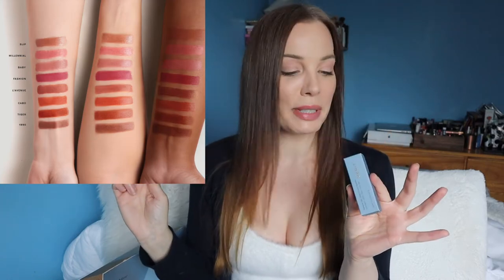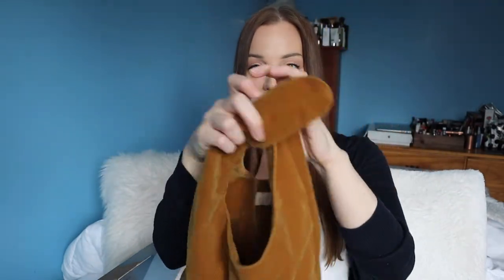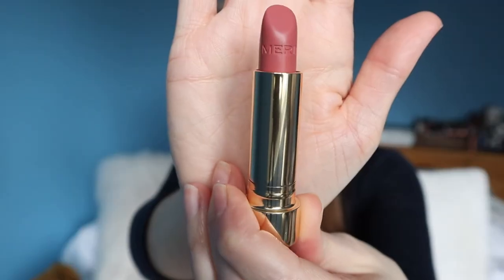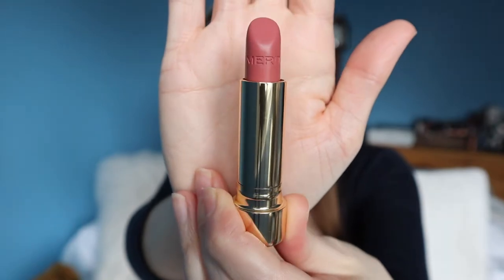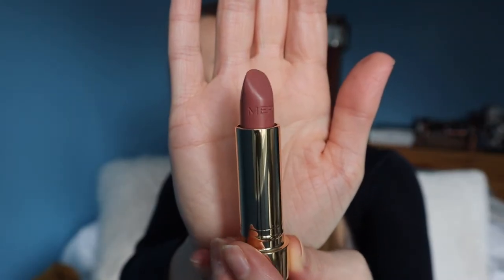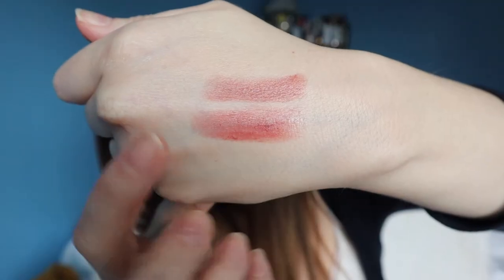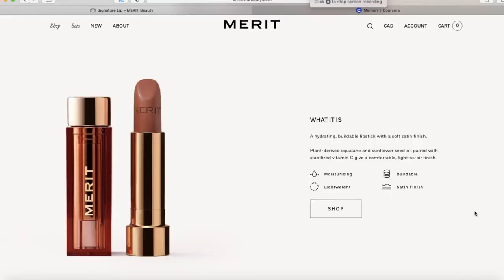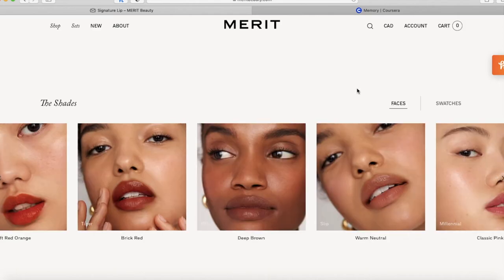A NEW Favourite Lipstick | MERIT BEAUTY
I try two shades of the new Signature Lip Lightweight Lipstick from MERIT Beauty